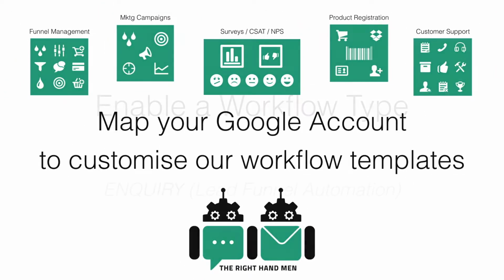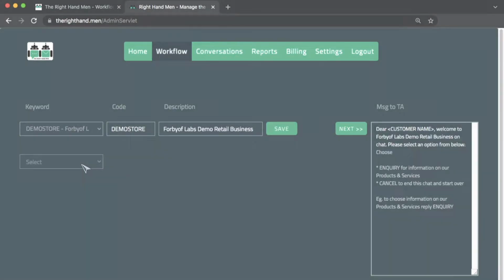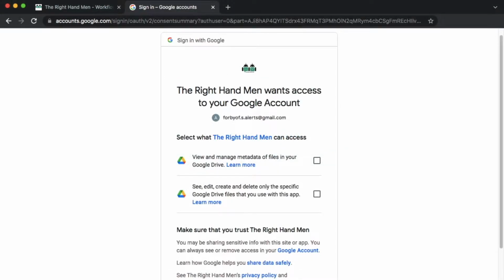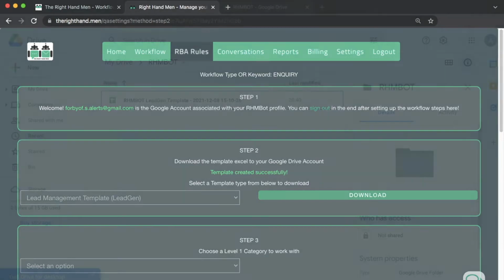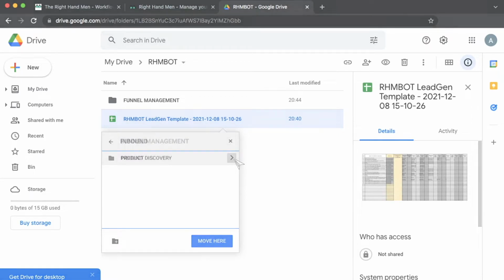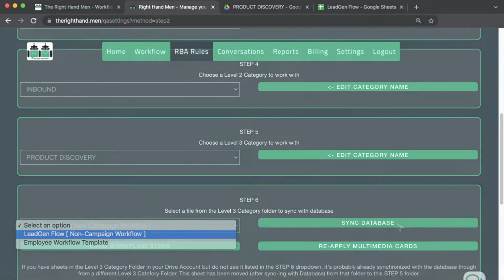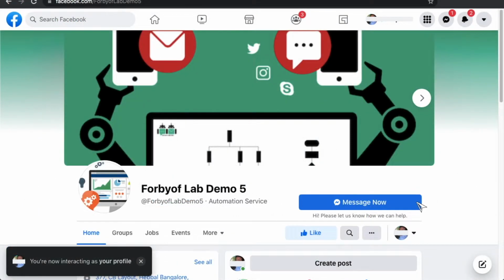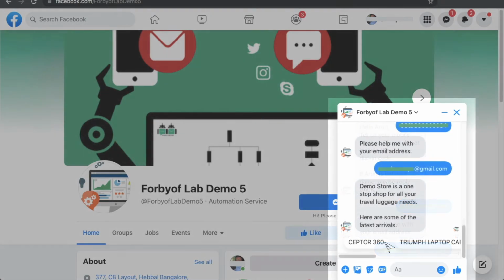Map your Google Account : Chatbots + Automation (Powered by Conversation Template Sheets on G Drive)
Link your Google Account with The Right Hand Men, so that you can download our workflow templates to your Google Drive, create folders within, organize the templates in these folders, customize the templates, and finally upload the modified template.

CHAPTERS:
00:00 - Introduction
00:51 - Enable a workflow
01:25 - Mapping your Google / G-suite account with The Right Hand Men
01:55 - Sign in with your Google Credentials
02:06 - Provide the requested permissions
02:34 - Download the templates
03:04 - Organize the template sheet
03:40 - Customize the template sheet
03:54 - Upload the customized sheet
04:35 - Test the uploaded sheet
06:07 - Contact details to get any query addressed

You can go live in less than 30 minutes. All you need is a Google account and a digital channel where your audience engage with your business - like your website or a Facebook Page for your business.

Once you've enabled at least one of our workflows - like Enquiry (for Lead Funnel Automation / Outbound Campaign's Traction Automation), QnA (for Diagnostics / FAQ), or Survey (for Feedback / Product review / CSAT / NPS) - you can deploy the automation of your target audience engagement on digital channels like Facebook, Messenger, Telegram, Twitter, Web-chat, etc.

Before deploying our automation flow, you'll need to download our workflow templates to your Google Drive, and customize the steps (if necessary).

3. Target Audience engagement automation with Google Sheets:
3.5 Troll proof your Brand. Protect your Facebook Page by differentiating customers with genuine grievances from online trolls (Sentiment Analysis)